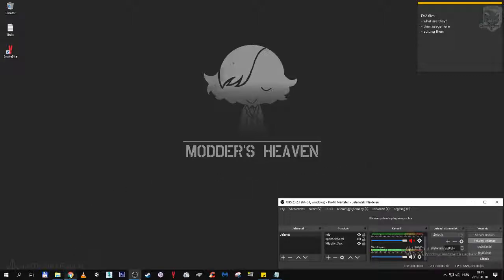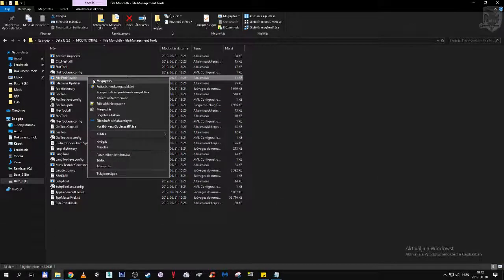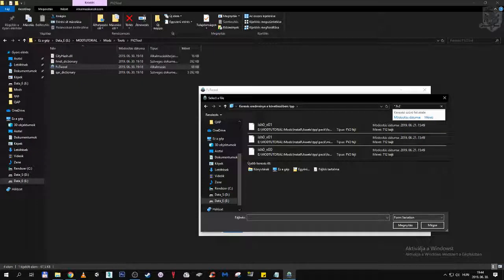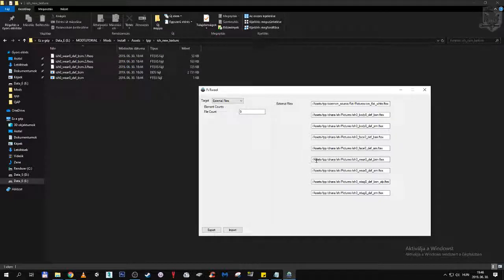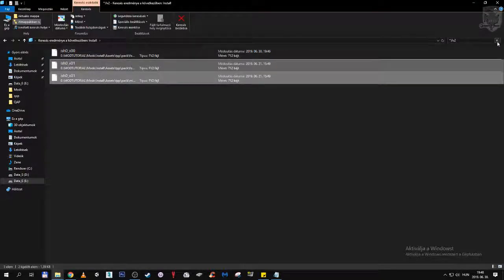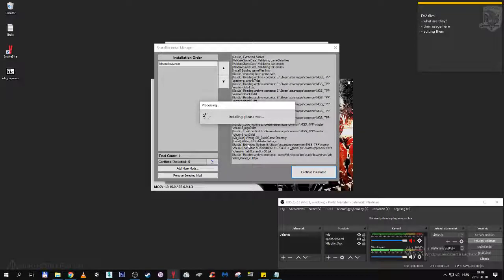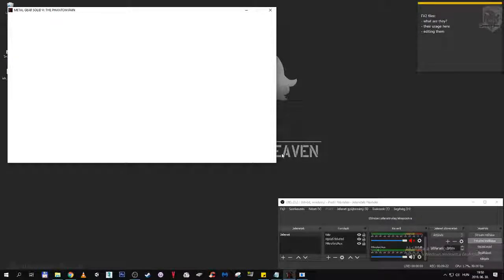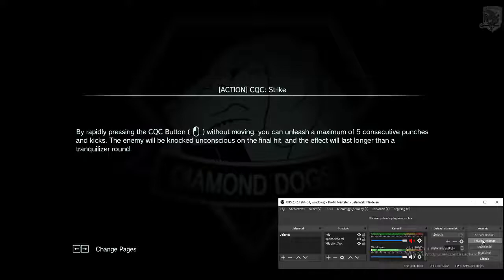MGSV Modding - 07 - FV2 texture swaps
In this video we are going to take a look at FV2 files and use their texture swapping abilities to apply the custom textures that did not show up in the last video.